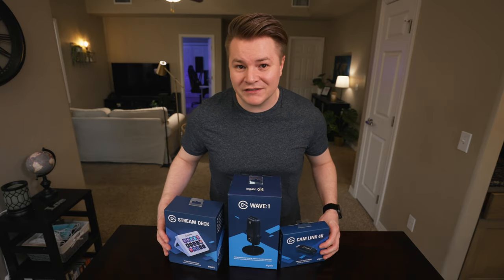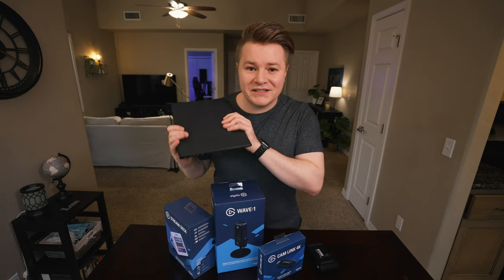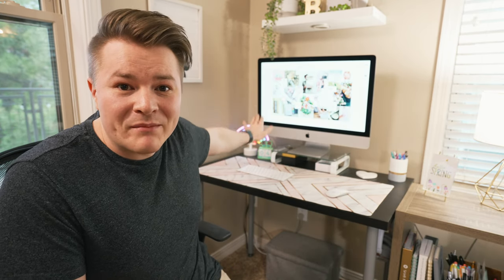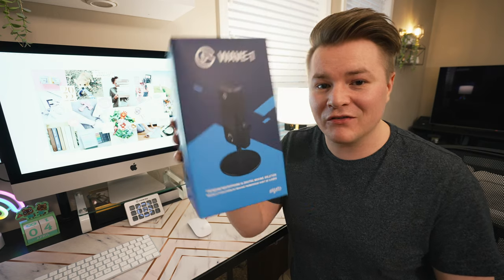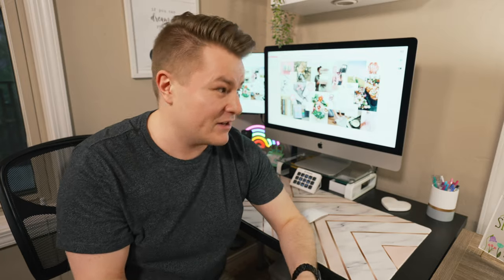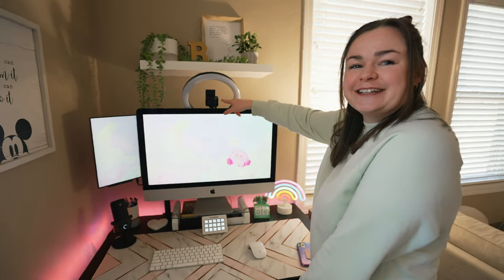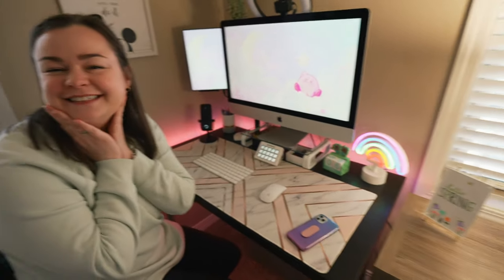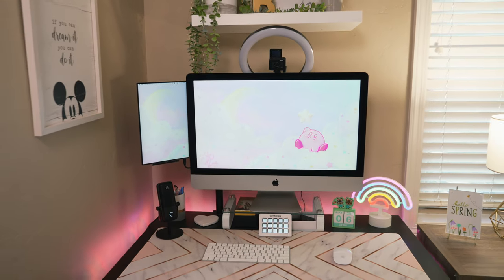Building my Girlfriend her FIRST Stream Setup!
I surprise my girlfriend with her first gaming setup for streaming! I upgrade her desk with a bunch of streamer tech as well as gaming gear! Here's a desk tour of Bronte Lila's first streaming setup!

Elgato Stream Deck
Elgato Wave Mic
Elgato Cam Link 4K
Portable Monitor
Sony RX0 II Camera
Ring Light

Camera used to film (Sony a7s III)
Vlog Lens (Sony 16-35 f/4)
Zoom Lens (Sony 24-70 f/4)
Mic (Deity D4 Duo)
Other Gear & Recommendations

Come hang out when I'm live on Twitch!